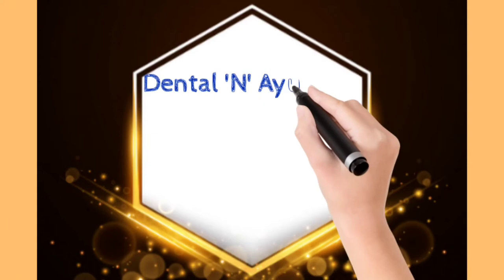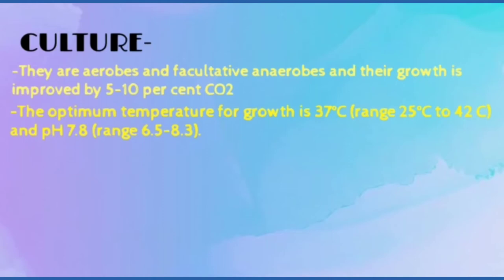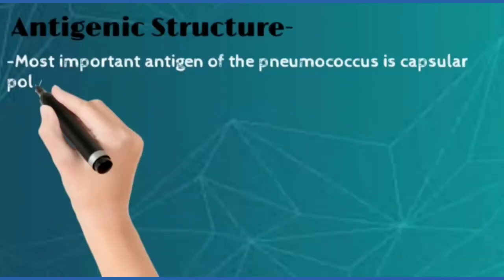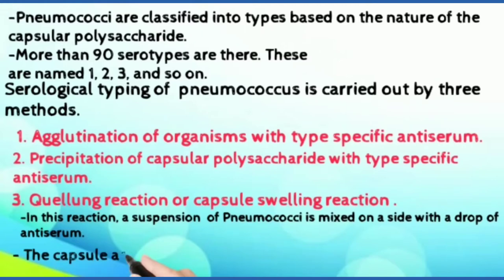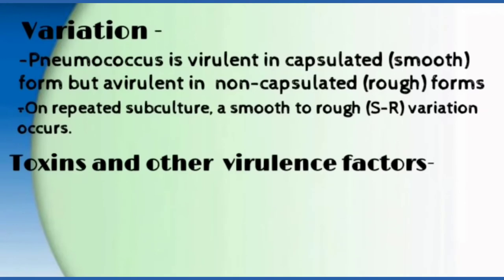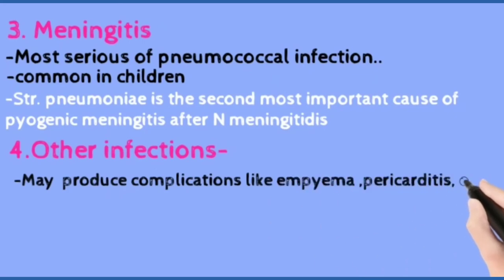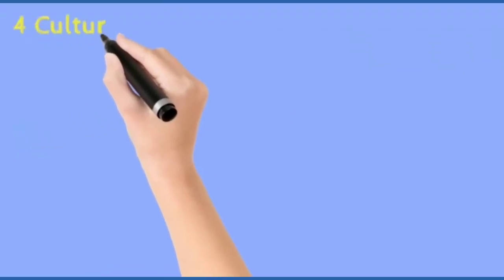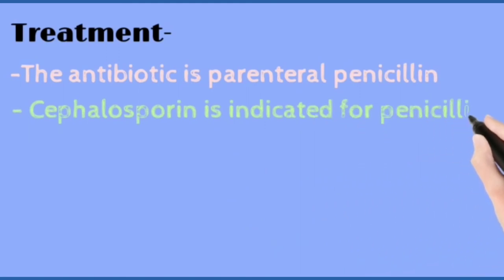Pneumococcus | Streptococcus pneumonia | Microbiology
Pneumococcus
Streptococcus pneumonia
Microbiology
Professional Course Made Easy
DentalNAyurveda